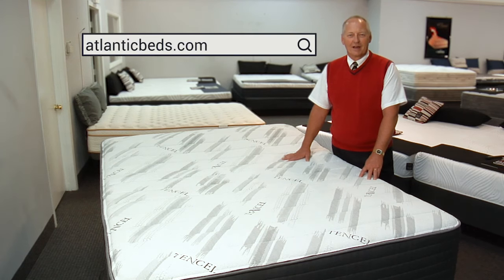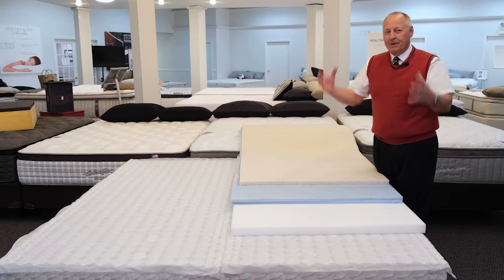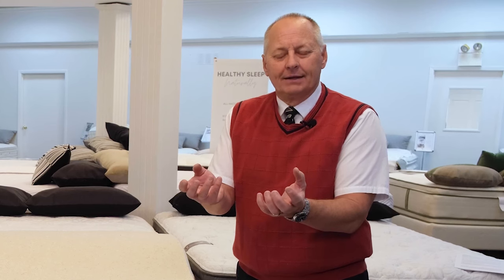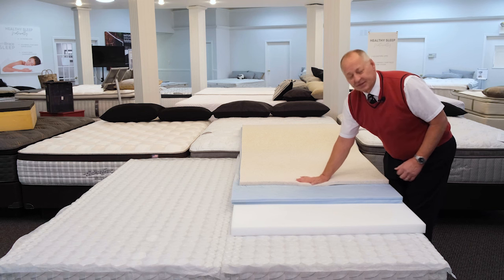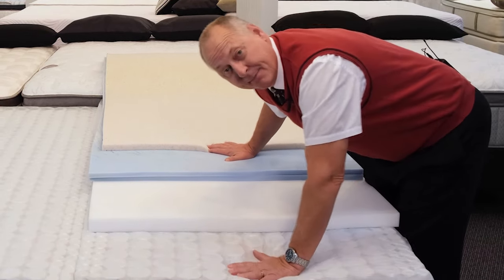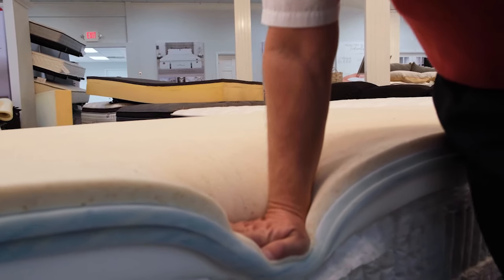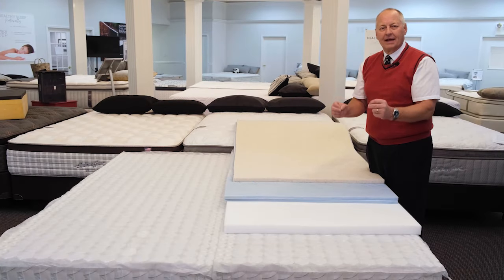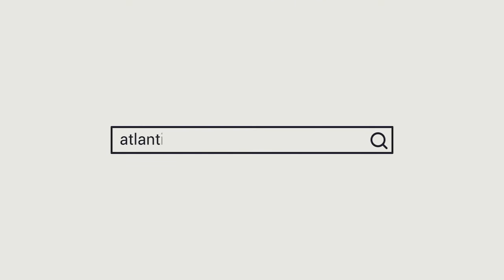Demo: How Do You Make A Mattress That Provides Optimum Comfort For Couples With Different Needs?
Not all people need the same firmness and support. We design our 12" Insignia Copper and Gel Infused Memory Foam Hybrid mattress with Sequential Support Design to provide medium firmness, which is plush on top and provides the right support beneath with layering.